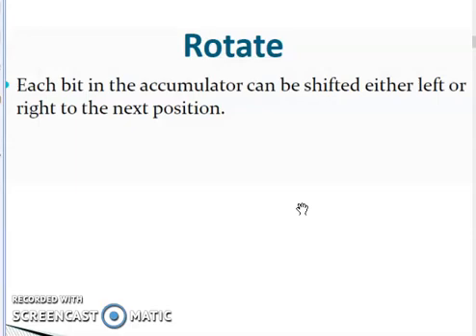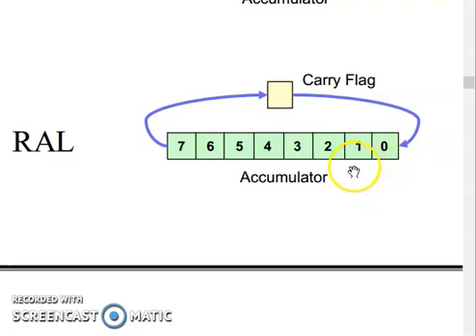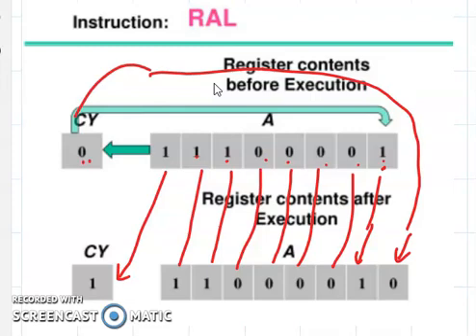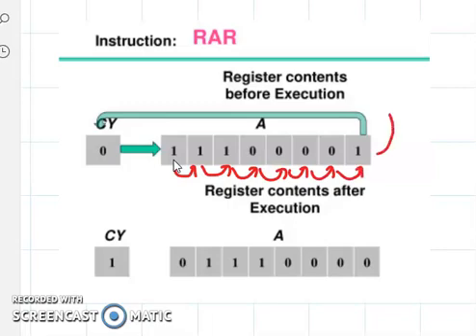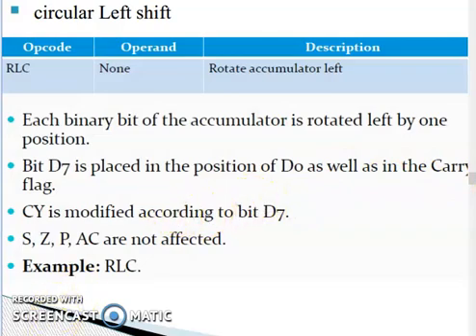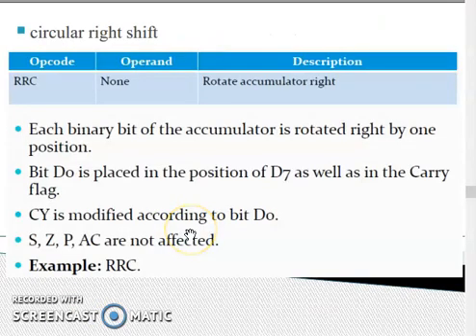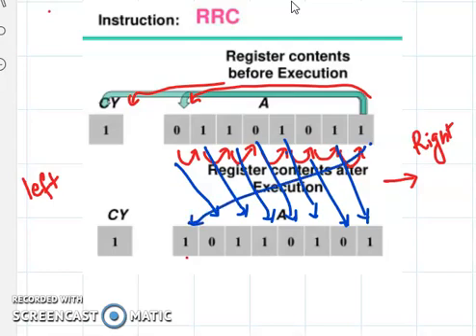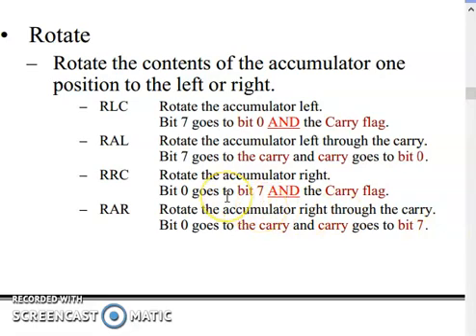Logical Instruction Rotate